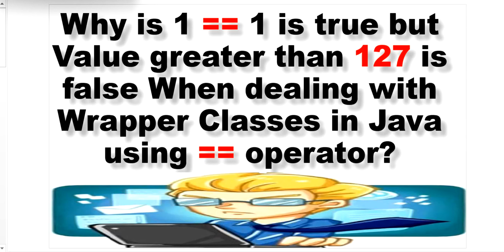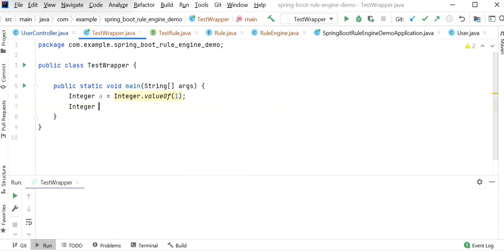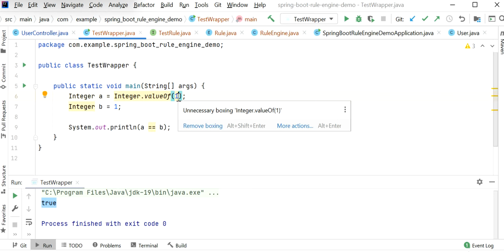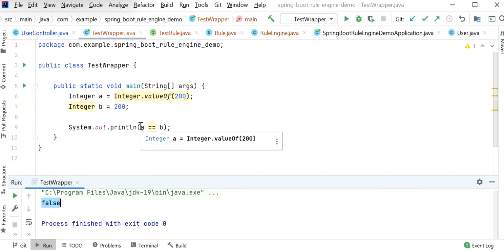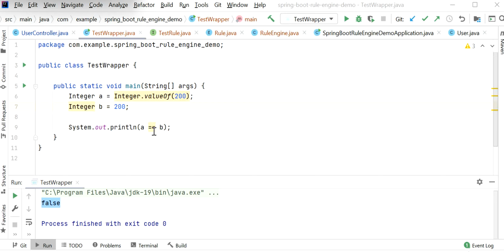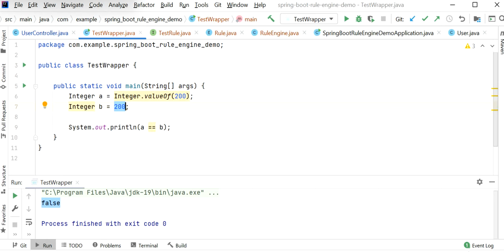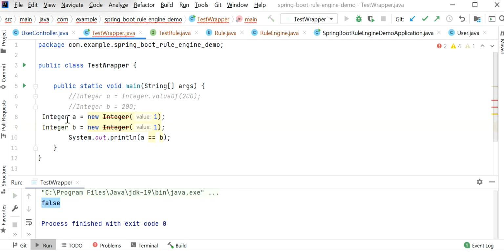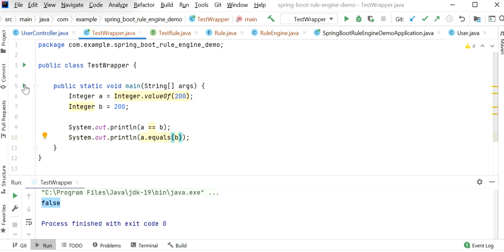Why is 1 == 1 is true but Value greater than 127 is false.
Hi Friends,

Equality (==) operator in Java with Examples.